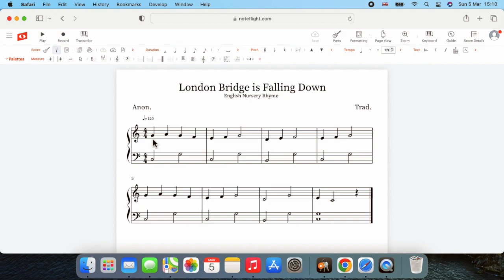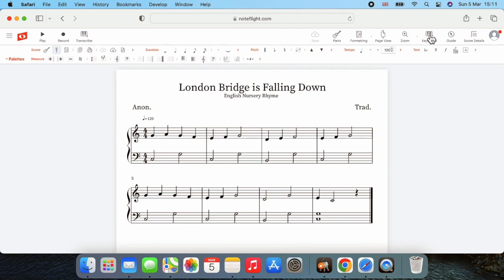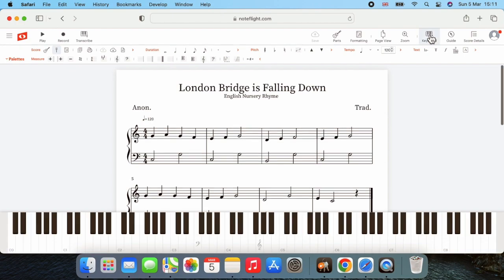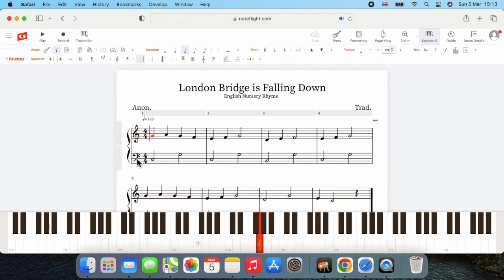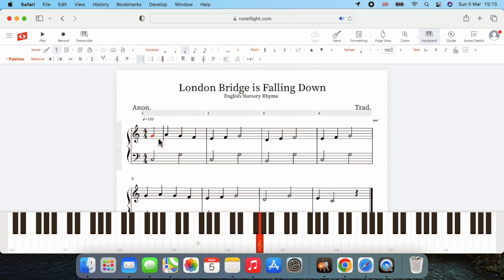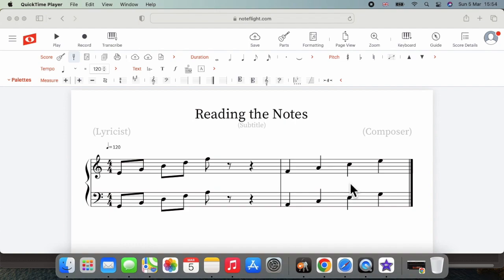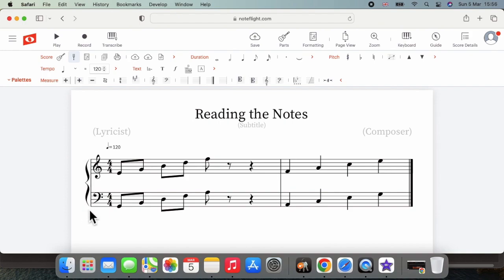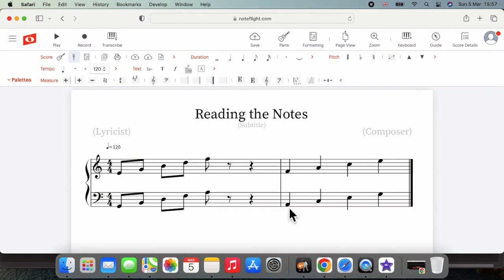Music production with BandLab for beginners. Ep2 reading music.